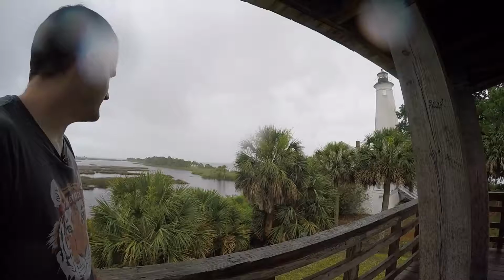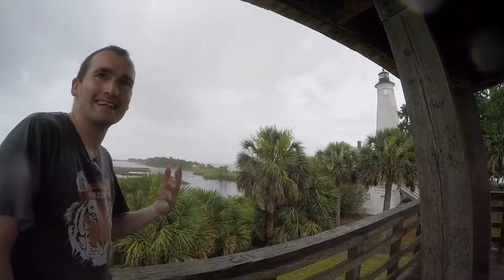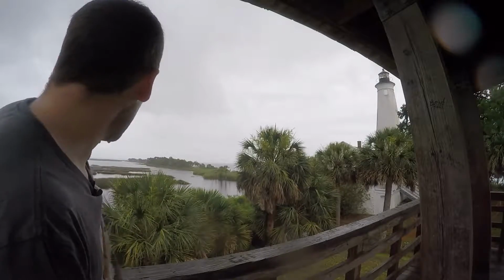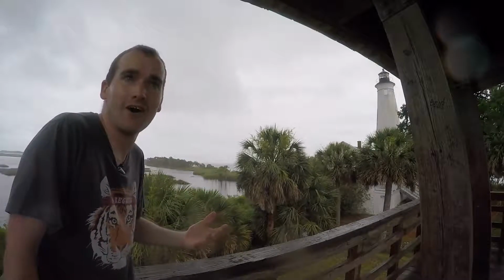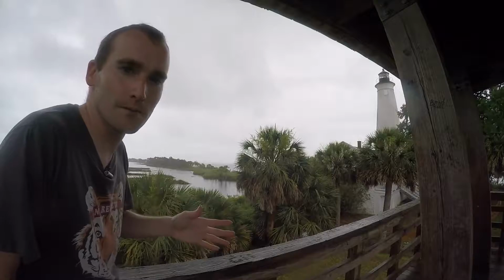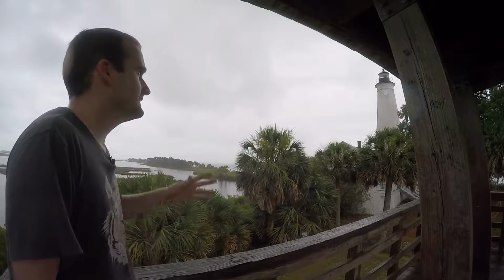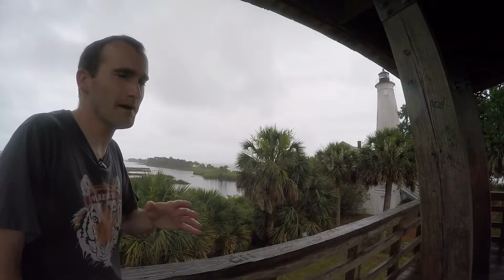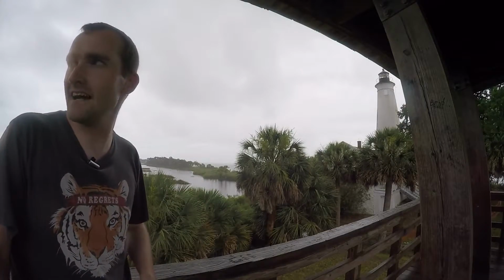TS Colin from the St. Marks Lighthouse looking east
A look toward the actual rain/storm action within the storm of TS Colin even though the center of circulation has not technically passed my location or to my south. A neat shot of the swamps and bracken water along the coast. The main bulk of fury from TS Colin was situated about 100 miles to my east.